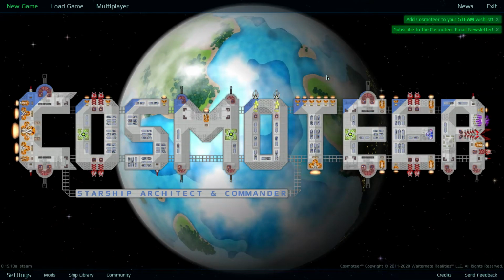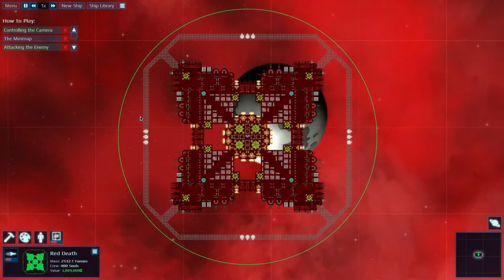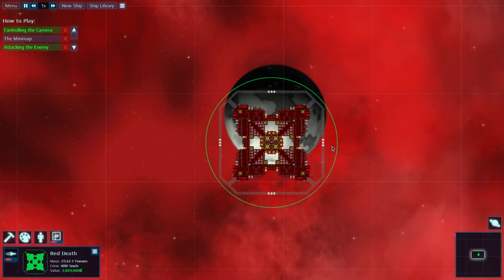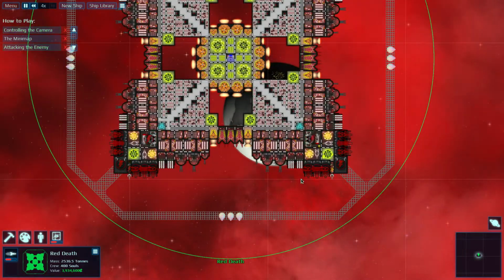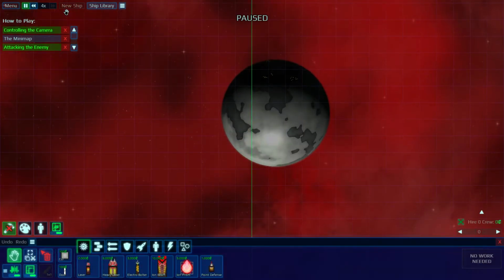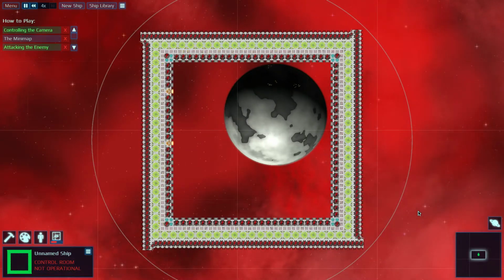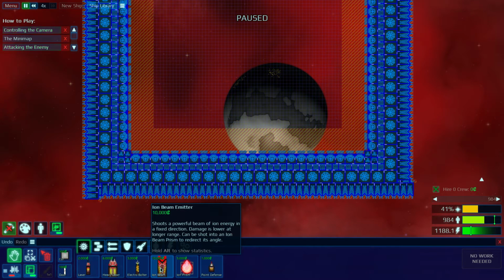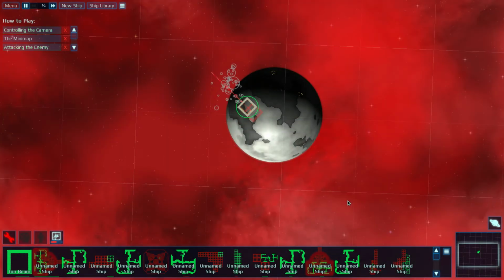Random Wednesdays - Cosmoteer [5] It's All About The ION Beams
In Cosmoteer today, it really is ALL about the ION beams!!